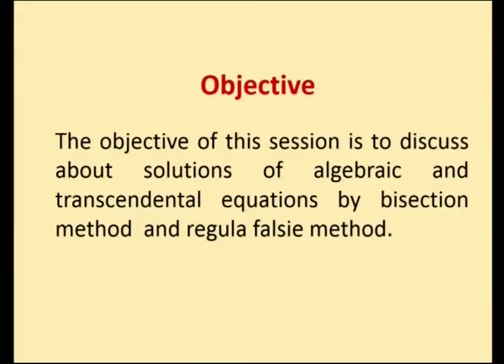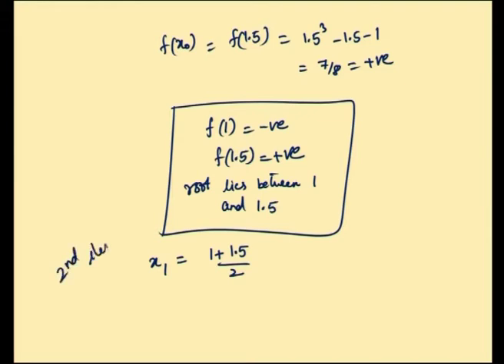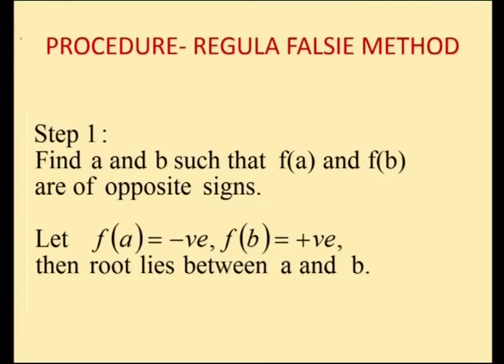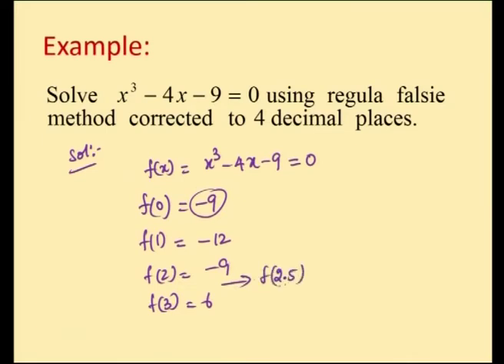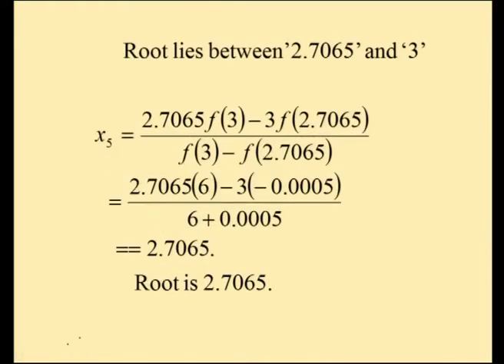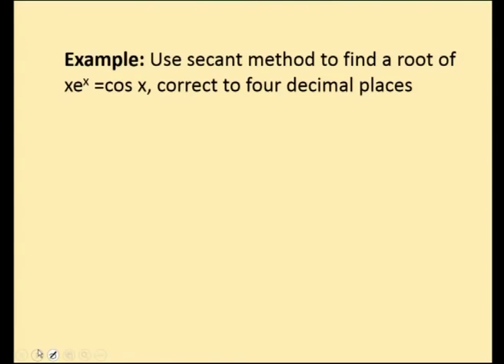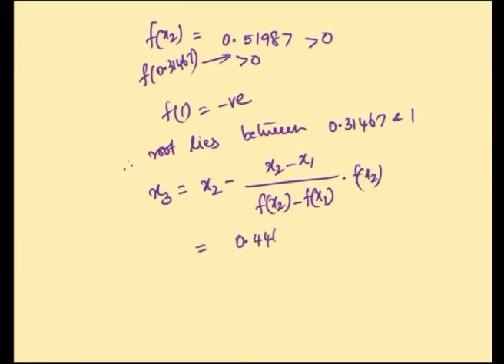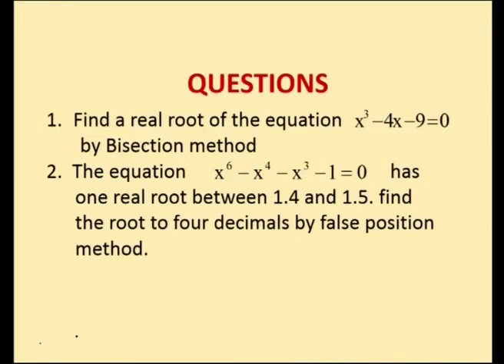NUMERICAL ANALYSIS PART-4